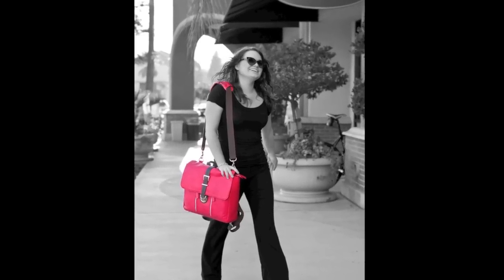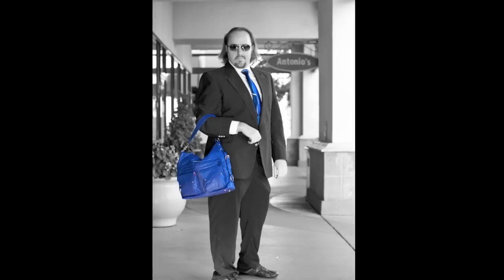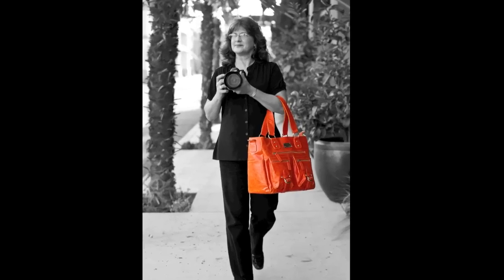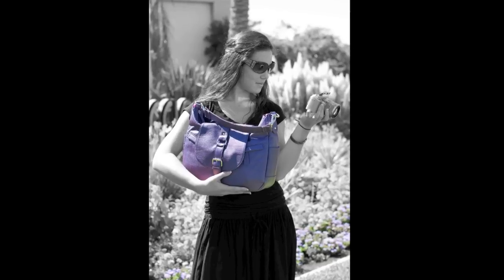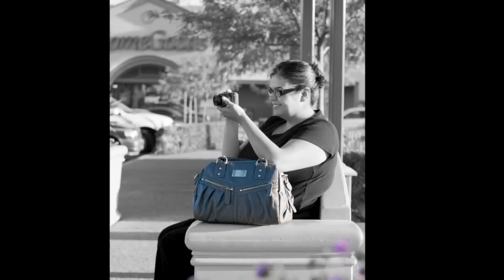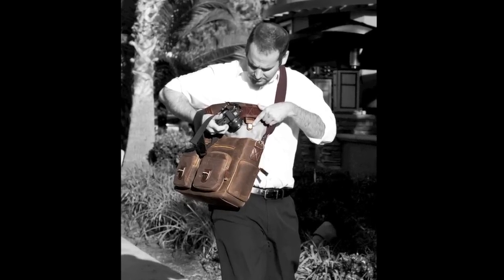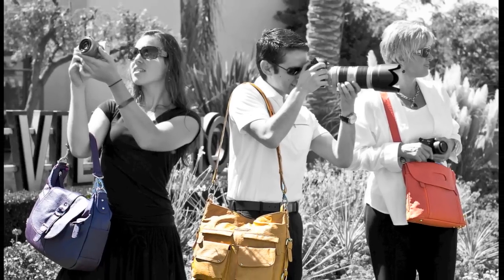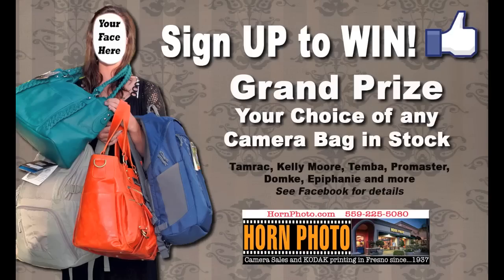HORN PHOTO FANCY BAGS.mov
Camera bags for women.